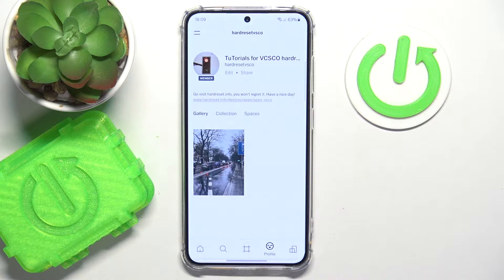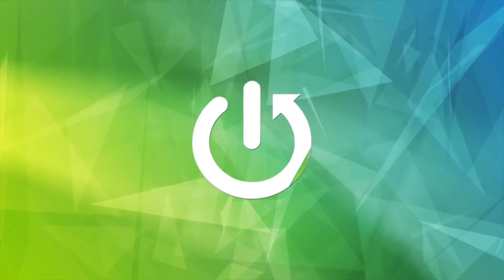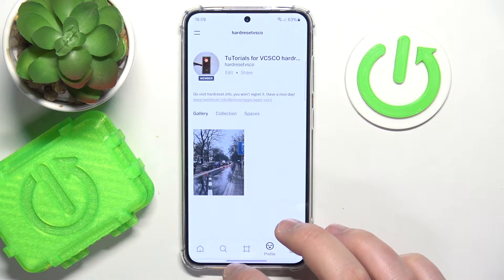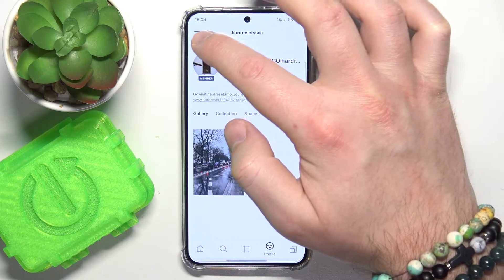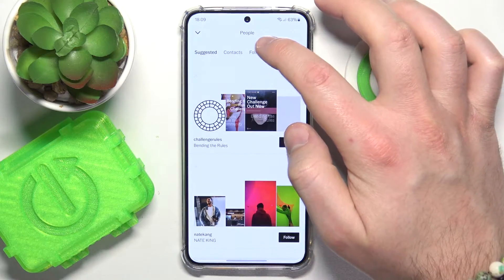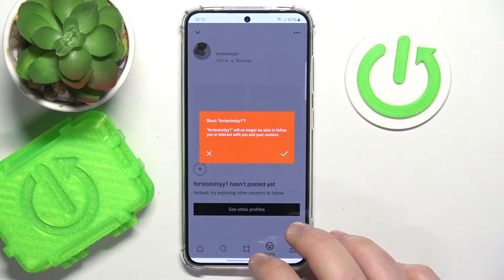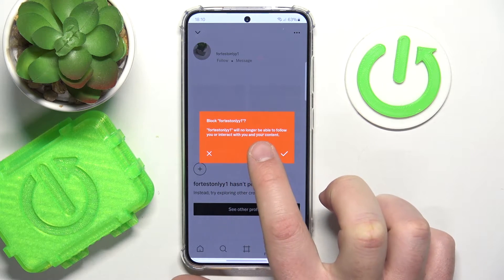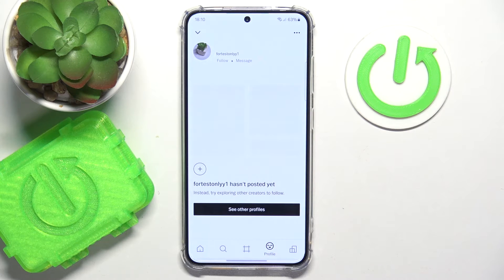How to Remove a Follower in VSCO App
Learn how to remove a follower from your VSCO profile with this quick and easy tutorial. Discover the steps to manage your followers list and control who can view your content on VSCO. Follow these simple instructions to ensure your privacy and curate your followers on the VSCO app according to your preferences.

How to delete a follower on VSCO? How to get rid of a follower in the VSCO app? How to force unfollow somebody from my VSCO profile?